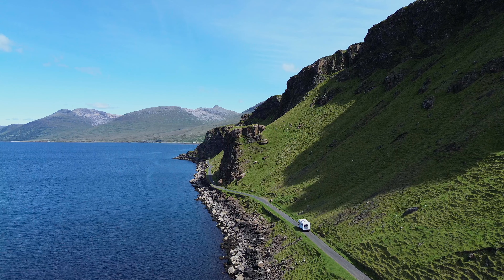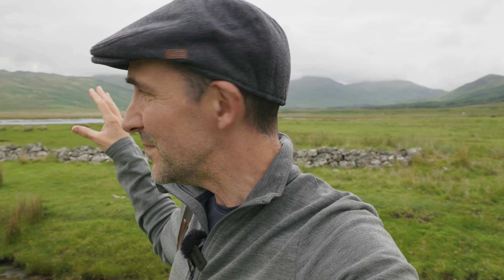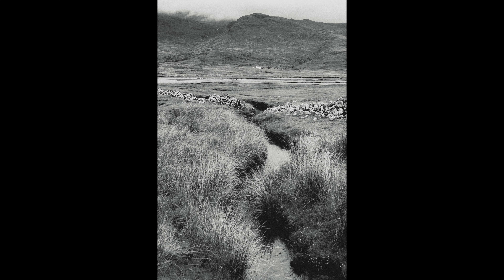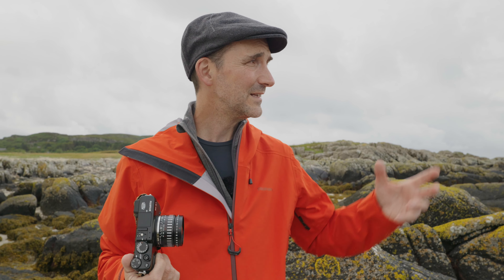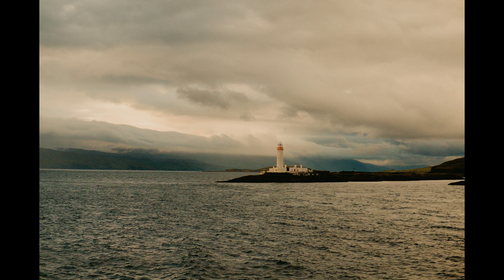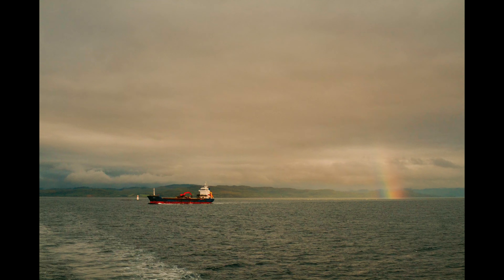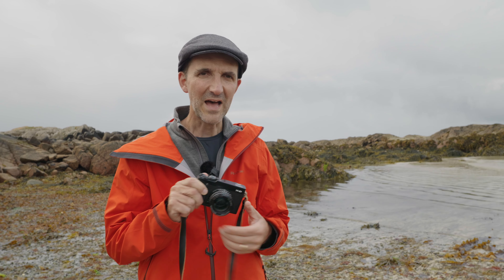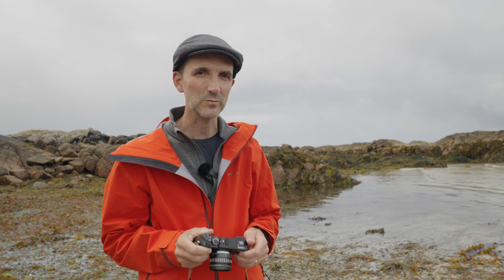FUJIFILM X-E1 Review in 2024 - FABULOUS camera on a really LOW BUDGET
The FUJIFILM X-E1 is a camera that outperforms many more expensive options. I've just returned from a 1000 mile motorhome road trip to the Inner Hebrides of Scotland, where I've been capturing landscape photography with the FUJIFILM X-E1. In this film I share my review of the camera and show example photos too.

ROHAN GEAR I WEAR FOR LANDSCAPE PHOTOGRAPHY

TIMESTAMP
0:00 INTRO
1:18 New York
2:21 Example Images
2:44 FUJIFILM X-E1 set up
3:26 Budget
4:47 Rohan
5:45 Early FUJIFILM cameras
7:26 Conclusion

My Camera gear:

Leica 50mm Summicron-SL f2.0 ASPH lens

Leica 75mm APO f2 lens

Zenza Bronica SQ-Ai camera and 80mm f2.8 lens